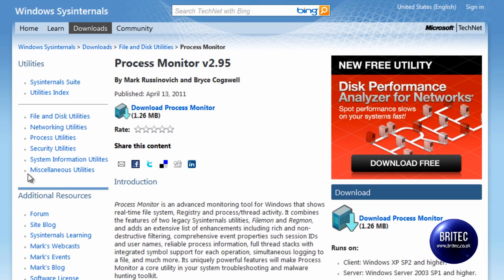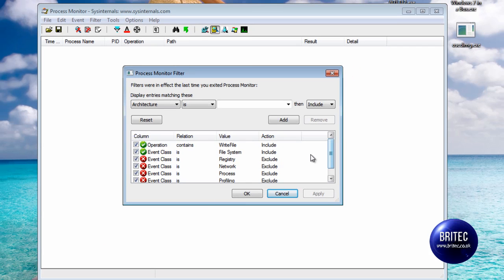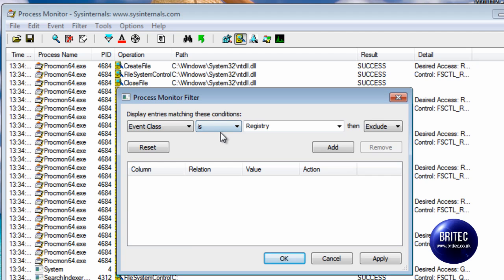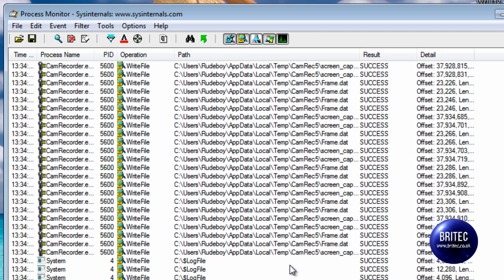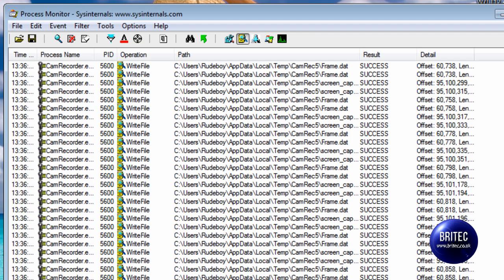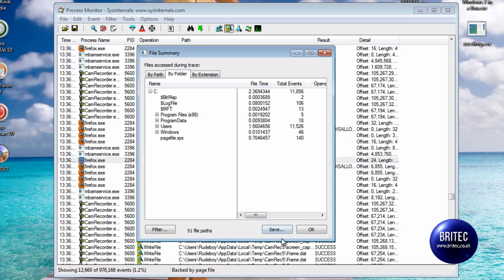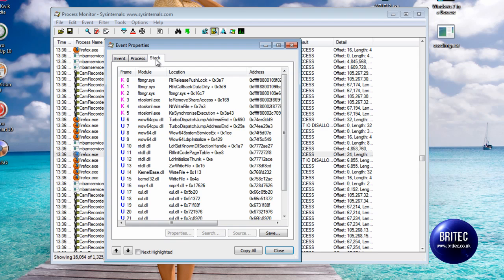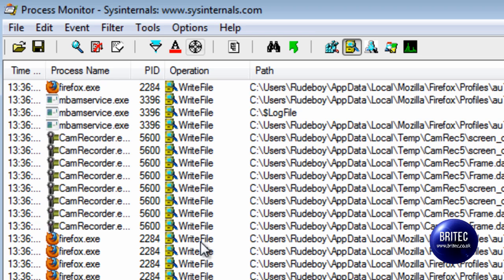Troubleshoot Applications By Tracking and Recording Writes With ProcMon by Britec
Troubleshoot Applications By Tracking and Recording Writes With ProcMon